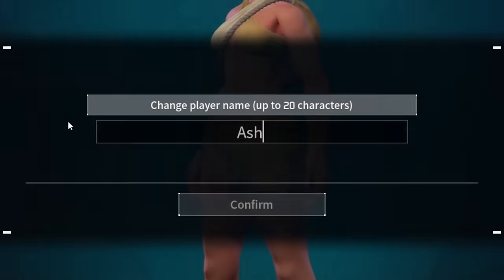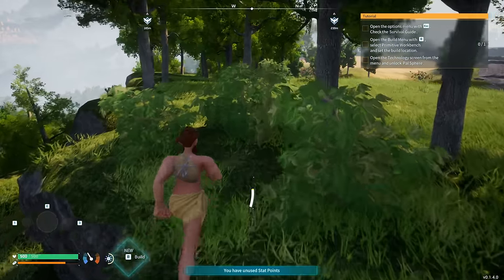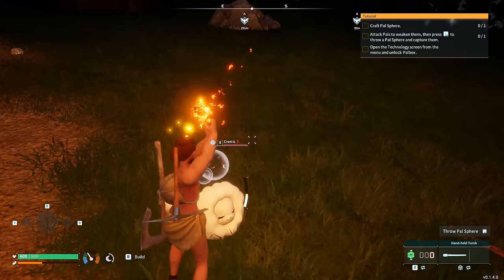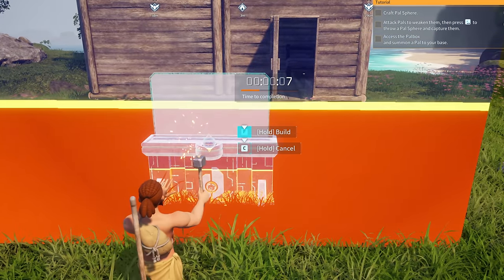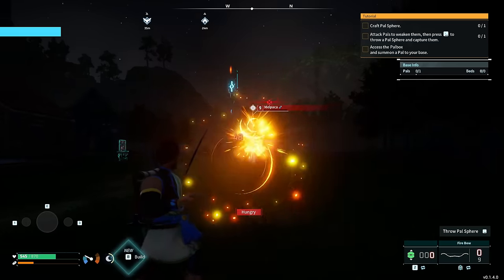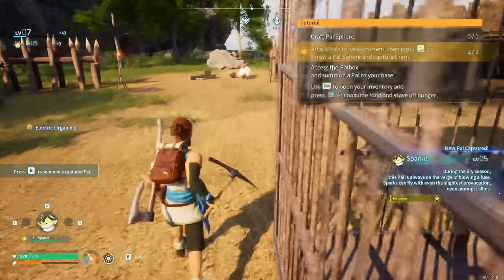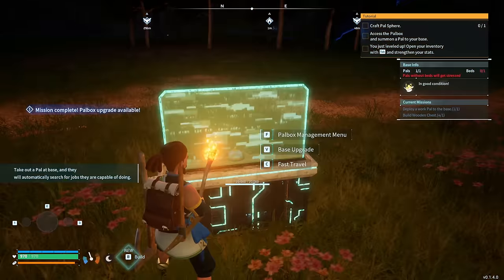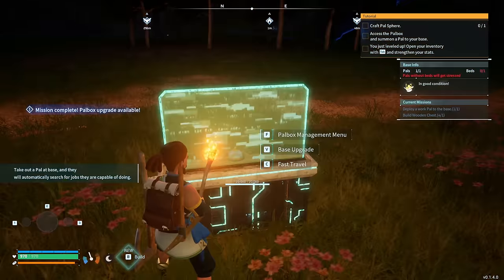I Have 100 Days To Beat Palworld Without Catching Pals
Welcome to the Pal catching, boss fighting, action survival game!
I challenged myself to beat Palworld without using Pal spheres, How will I get pals? Can I beat the game?

🐋 Palworld 🐋

💲💲💲 Consider becoming a Supporter! 💲💲💲